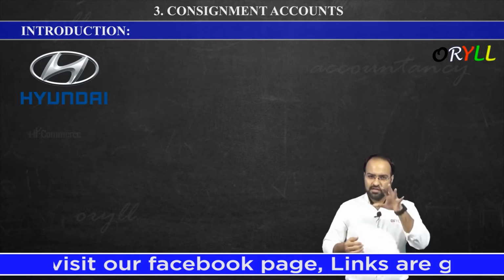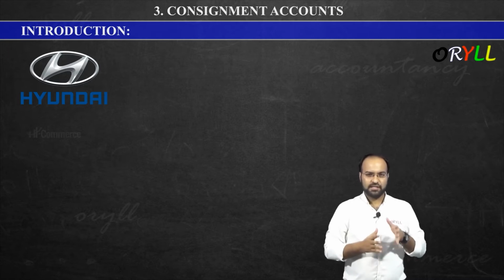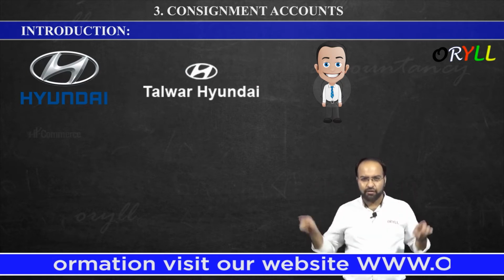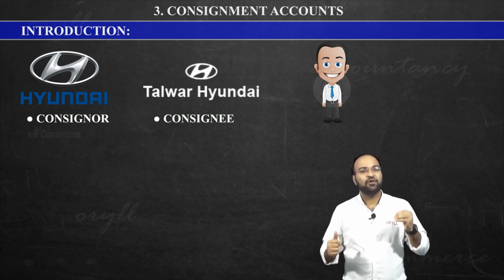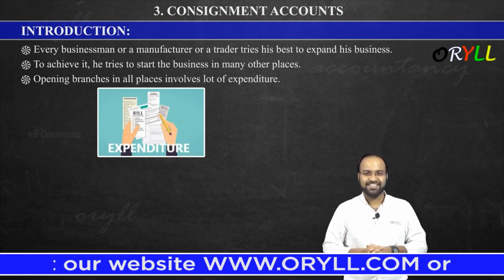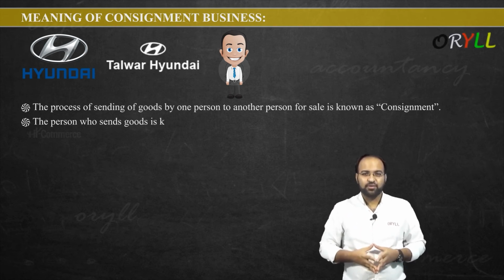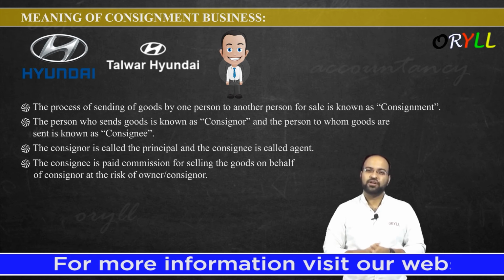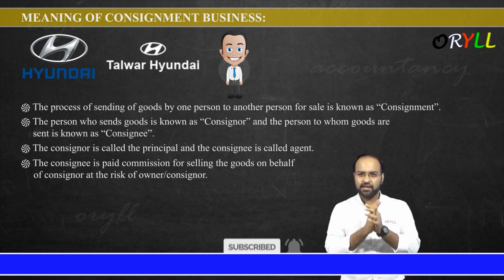What is CONSIGNMENT BUSINESS?? | Chapter-3 Meaning of Consignment Business.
Hello viewers,  In this video we are going to teach you about the "What is CONSIGNMENT BUSINESS?? | Chapter-3 Meaning of Consignment Business."

 For college students. We "ORYLL" are a hub of highly qualified intellectuals who are keen on providing high quality education to all the students, We provide MEC/CEC/DEGREE and intermediate syllabus knowledge to all the students. Do let us know how do you feel about our videos in the comments section below.